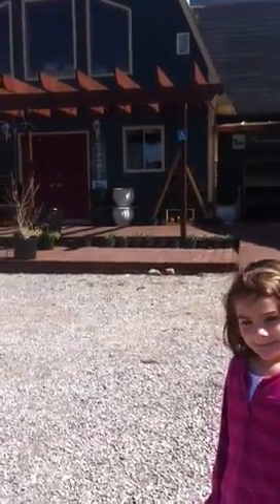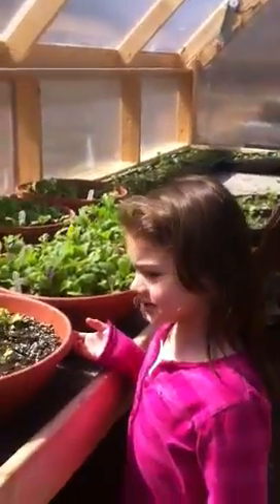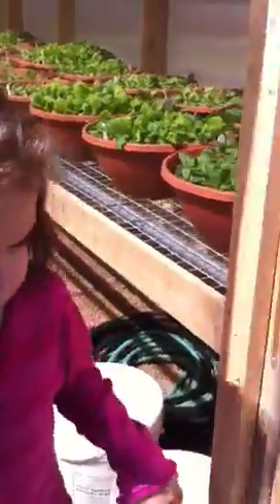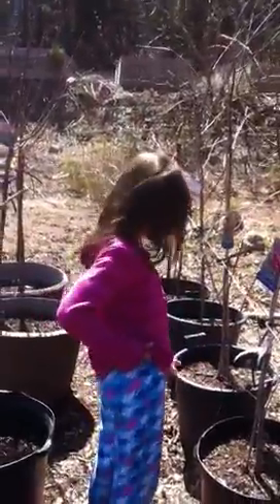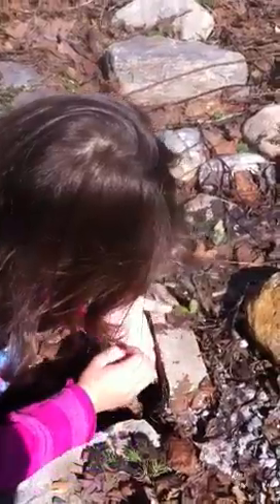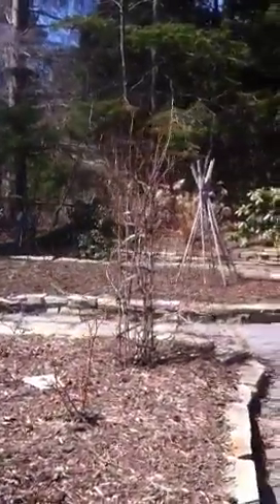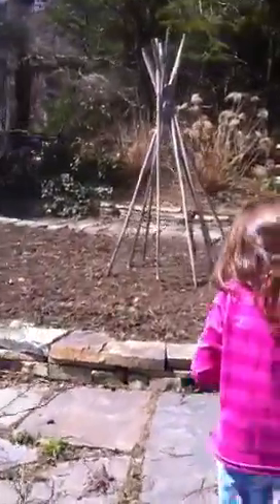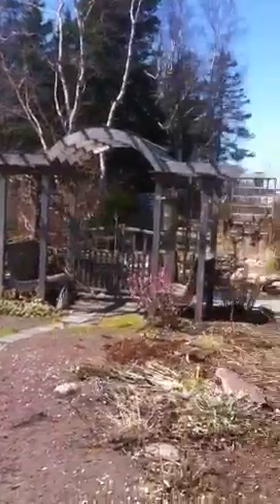Gardening with Anna episode 2: Visit to Little Rapids Green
Unedited video of a walk around the demonstration gardens at The Greenhouse and Garden Store at Little Rapids, Newfoundland.